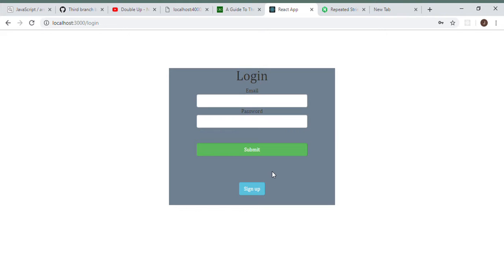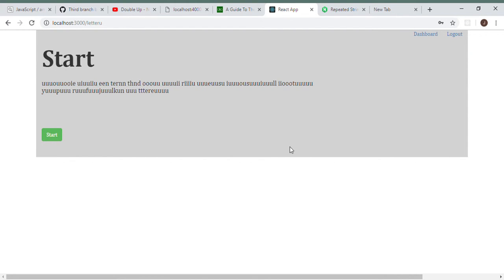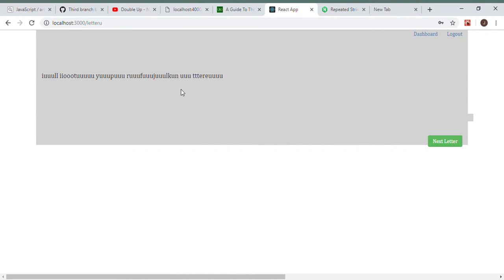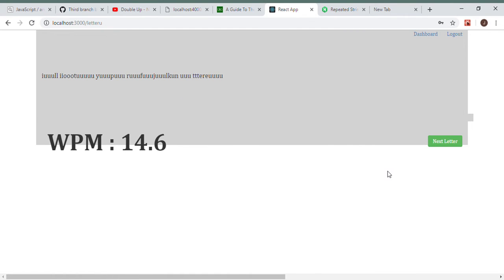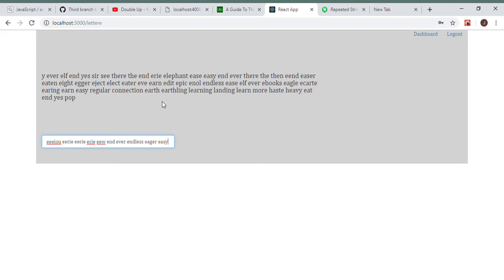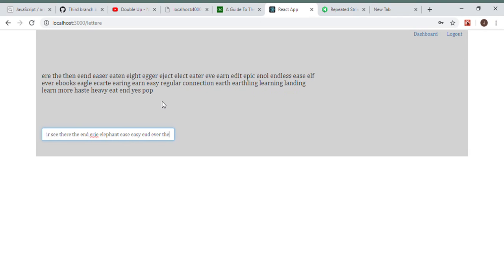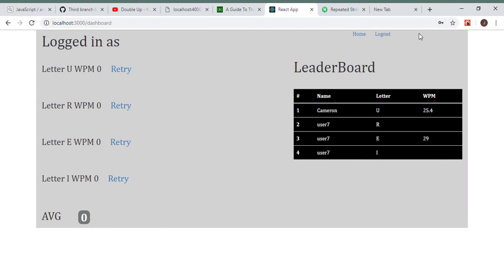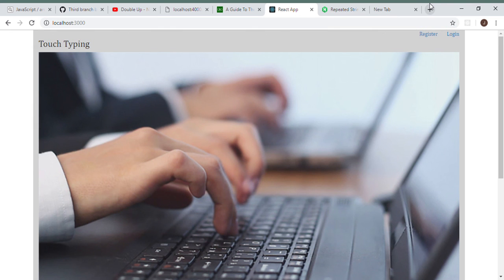touch typing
MERN stack web application for learning touch typing